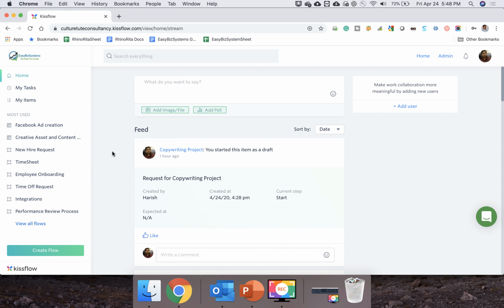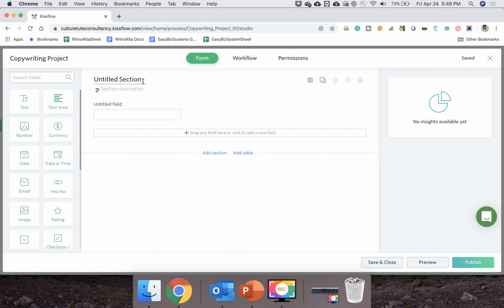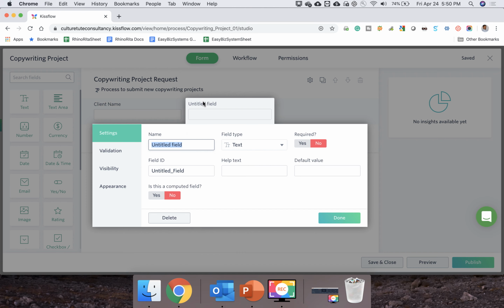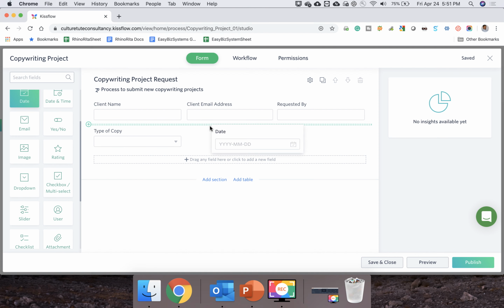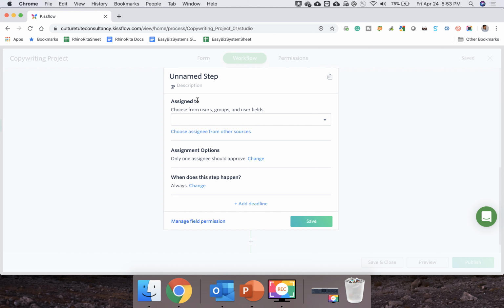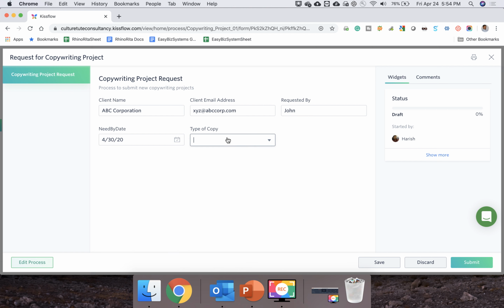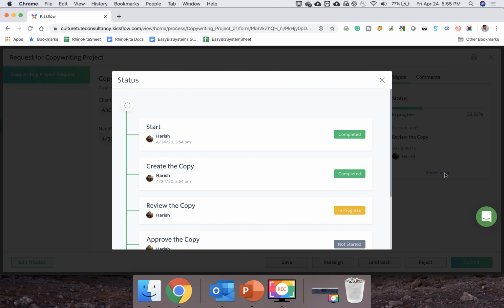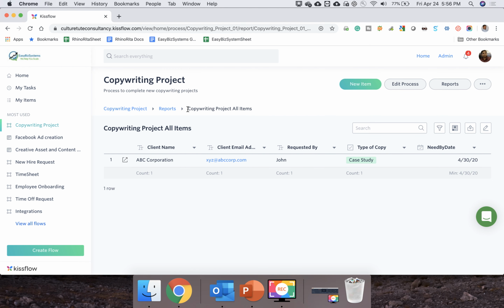Manage Content Creation With Kissflow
Managing the Content Creation Process is one of the biggest challenges for any marketing agency. You may have a defined process but the amount of time it takes to manage all the email approvals, updates, is just overwhelming to most marketers. In this video, I will show you a simple tool that you can use to automate the content marketing process without writing a single line of code with a product called Kissflow.